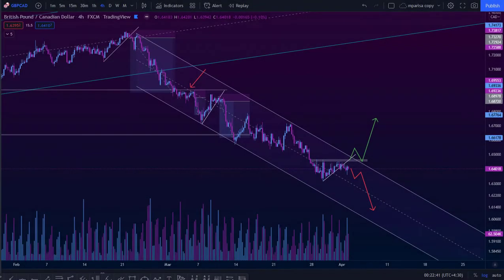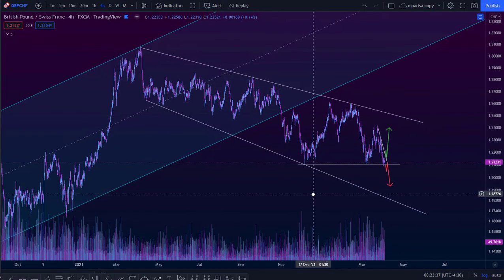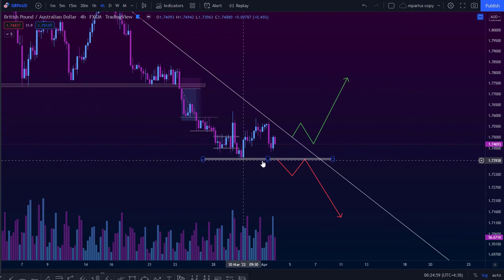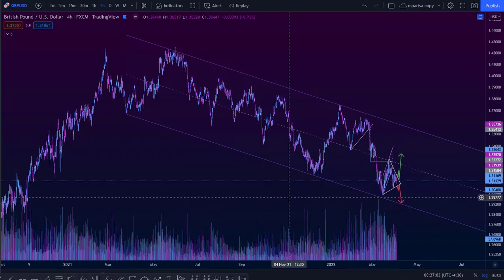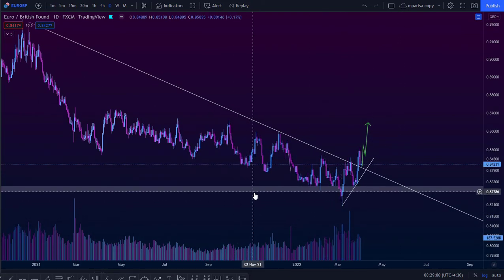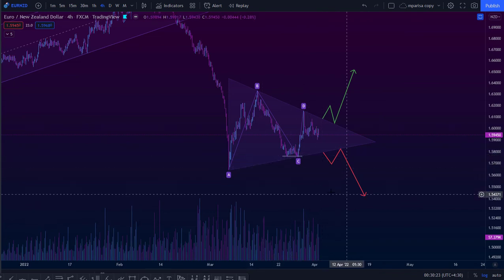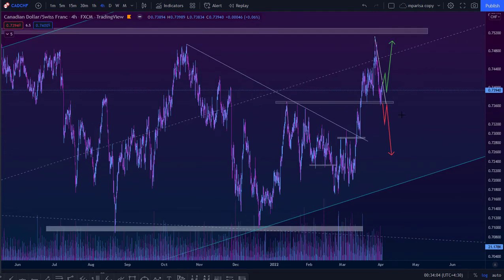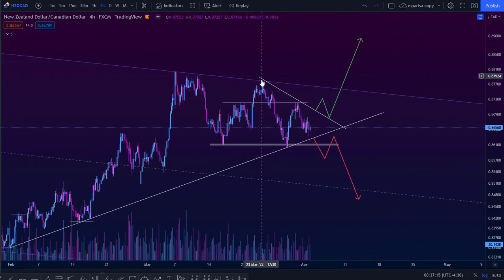Weekly Market Analysis | 4/3/2022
I've found 10 high probable trade opportunities for the upcoming week.